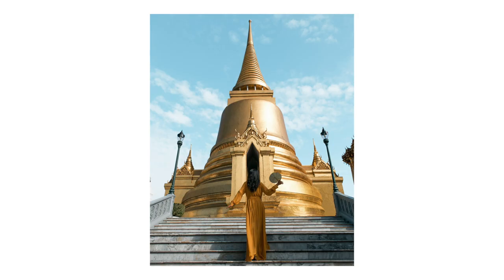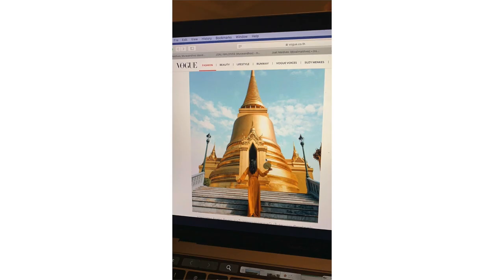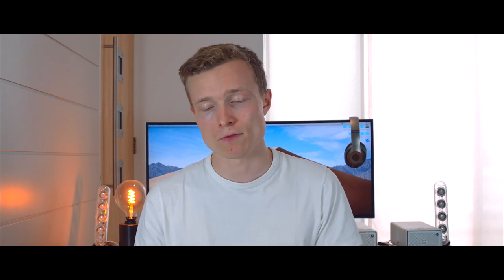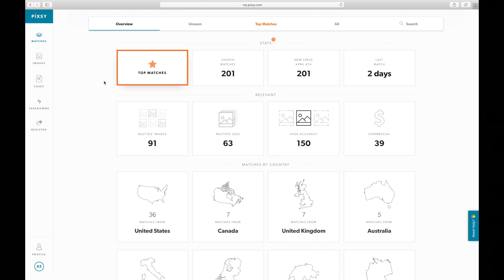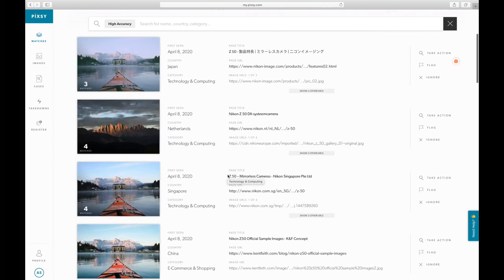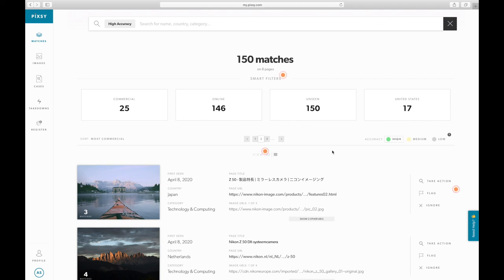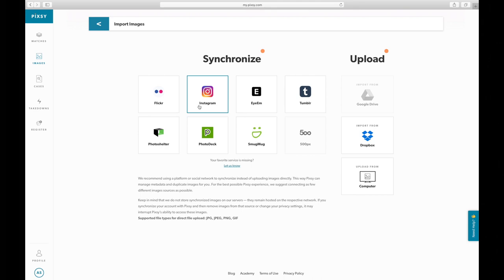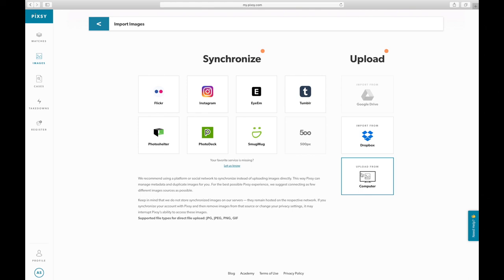How Vogue stole my photo and how I tracked it